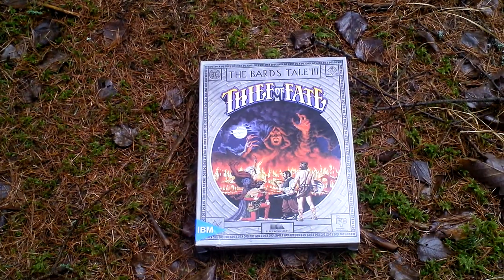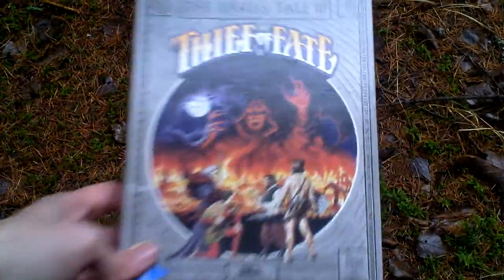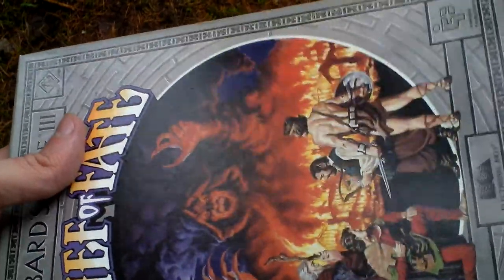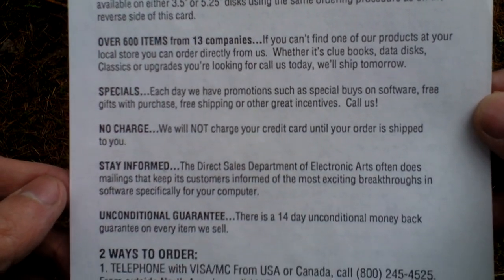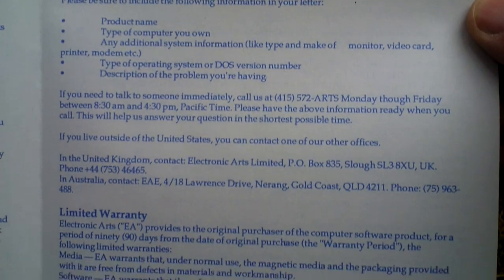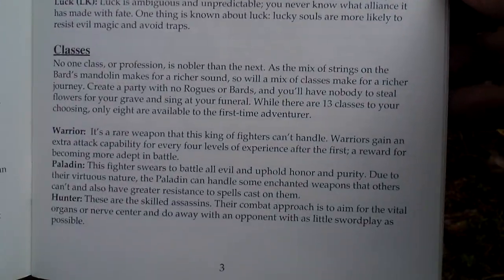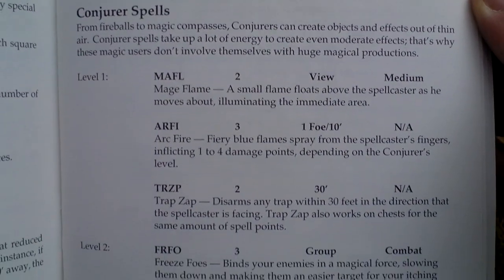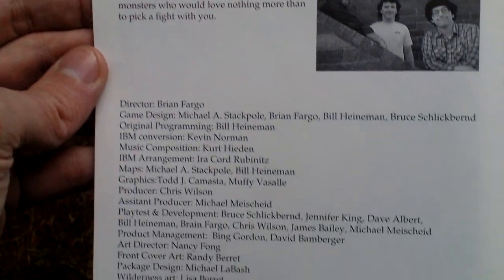The Bard's Tale III Thief of Fate Unboxing (PC) ENGLISH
The Bard's Tale III: Thief of Fate

Developer: Interplay Productions, Inc.
Release Year: 1990
Genre: RPG
Platform: PC
Edition: US

wikipedia.org: The player characters receive a letter from a dying man who informs them that, during a celebration of your defeat of the evil wizard Mangar, his true master—the Mad God Tarjan—arrived and unleashed foul creatures which destroyed the town of Skara Brae. The game begins in a refugee camp outside the ruined Skara Brae, which replaces the now-destroyed adventurer's guild from the previous games. Besides the city ruins, the wilderness features a temple for healing, a tavern, and a number of special locations from where the party will embark on missions to other worlds over the course of their quest. Skara Brae was scaled down considerably. The ruins are 16x16 map tiles instead of the city's 30x30 layout from The Bard's Tale I, though its layout remains recognizable. In the ruins of the Review Board, an old man—the sole survivor—directs the party to first kill one Brilhasti ap Tarj, a servant of the mad god Tarjan, in the "Mad God" dungeon below Skara Brae, a startup quest for the characters to attain power which can be ignored if powerful characters were carried over from previous games. Next, the old man orders the party to retrieve artifacts from several other worlds and also teaches the group the chronomancer spells to be used at certain points in the wilderness to travel to these parallel dimensions and back.With Tarjan defeated, it is revealed that the player party took the places of the deities Tarjan killed, becoming a set of new stars in the sky.